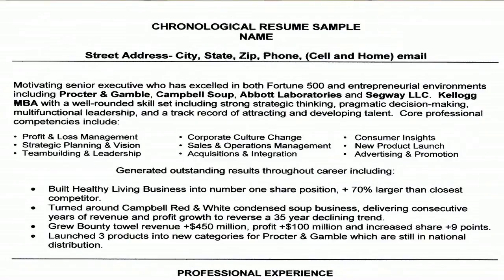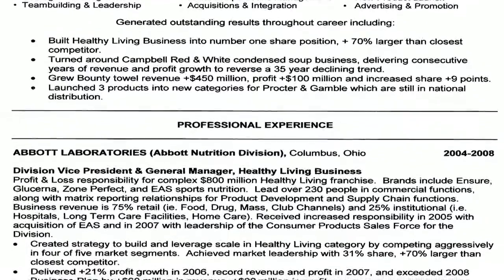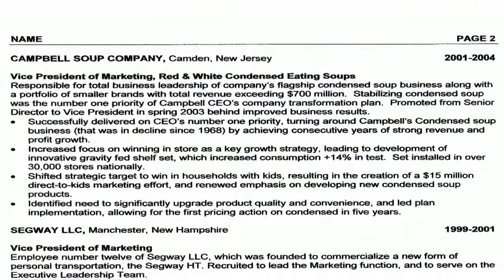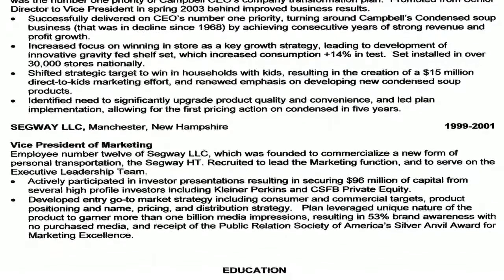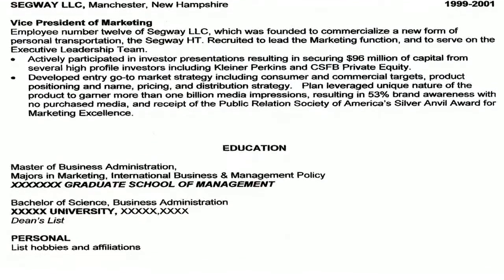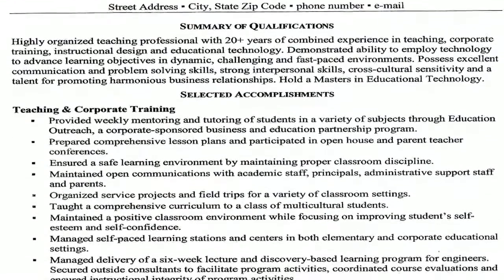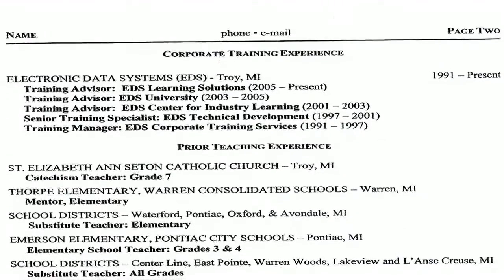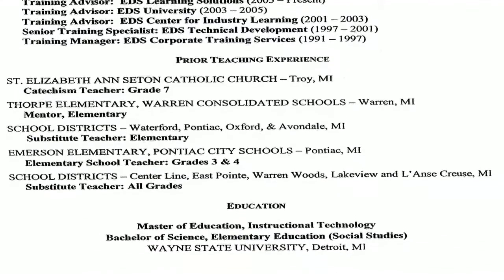Resume Writing Tips : Different Types of Resumes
The two different types or styles of resumes include chronological and functional resumes, but each profession also has its own preferred style of resume writing. Be sure to use the appropriate template and style when composing a resume or CV with help from an experienced career coach in this free video on resume writing.

Expert: Jess Dods
Bio: Jess Dods, the founder of Right Choice Careers LLC, is a career coach with 13 years of experience working with clients around the globe to find the right job.